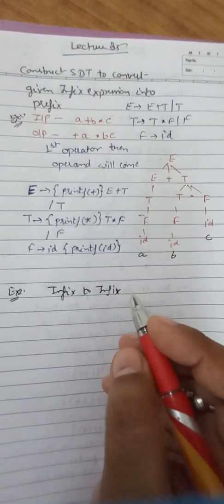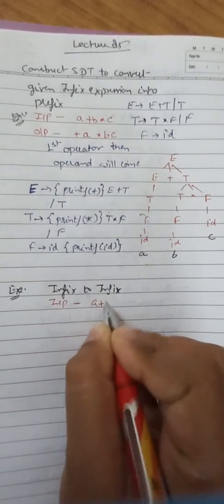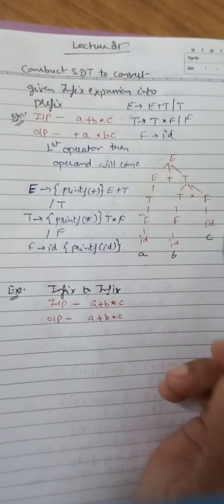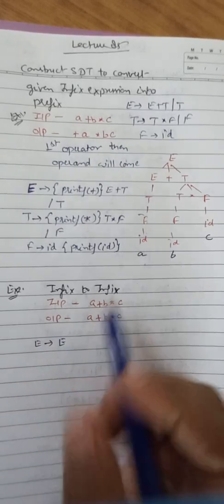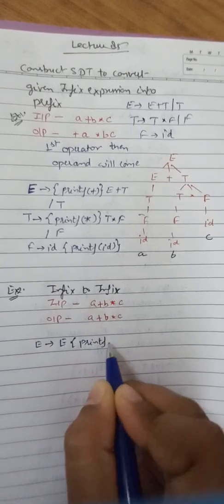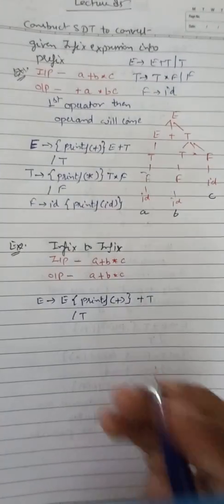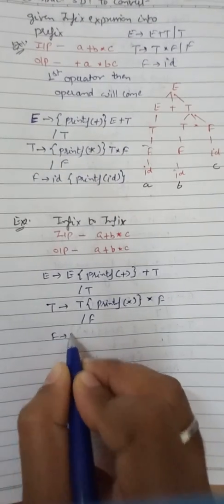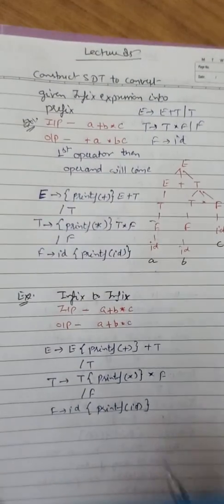How to Convert Syntax-Directed Translation (SDT) into Infix Notation for a Given Grammar in CD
Unlock the secrets of converting Syntax-Directed Translation (SDT) into infix notation, a vital process in compiler design! 🌟 In this comprehensive guide, we will walk you through the essential steps to transform SDT rules into readable infix expressions based on a given grammar. You’ll learn how to effectively apply semantic actions and manage grammar rules to achieve accurate infix outputs. 🚀✨